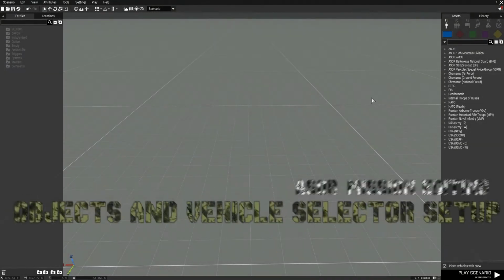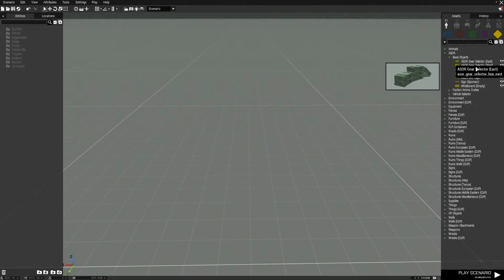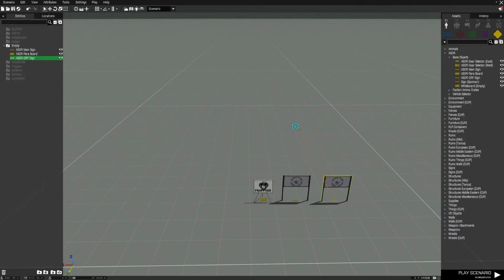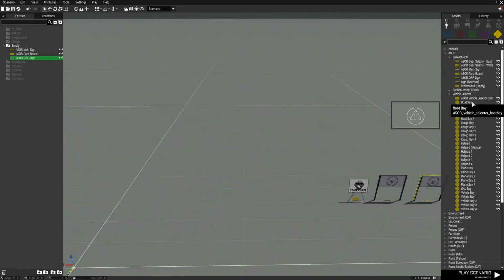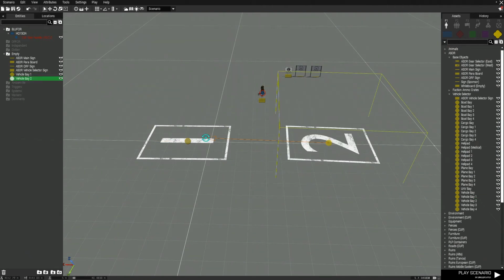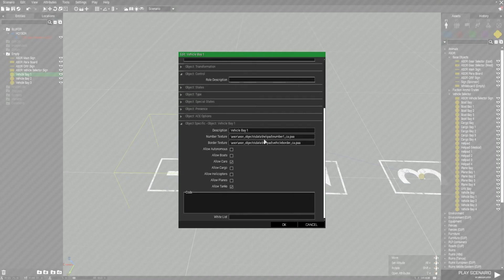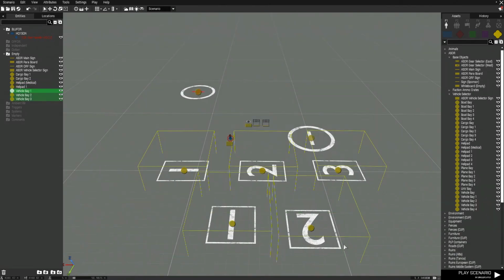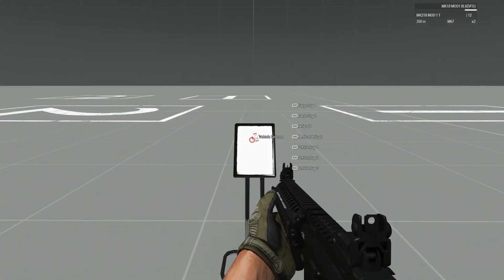ARMA 3 ASOR MISSION EDITING - OBJECTS AND VEHICLE SELECTOR